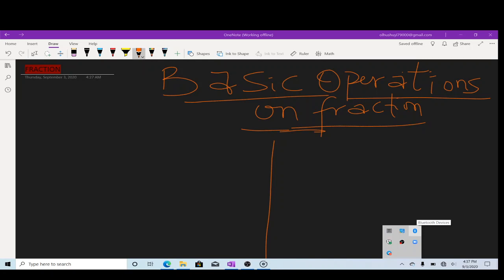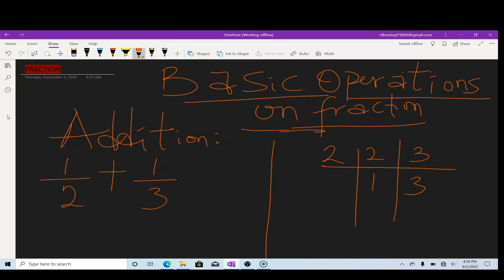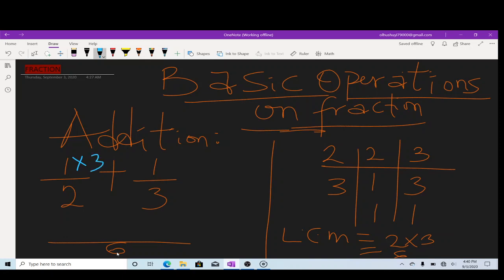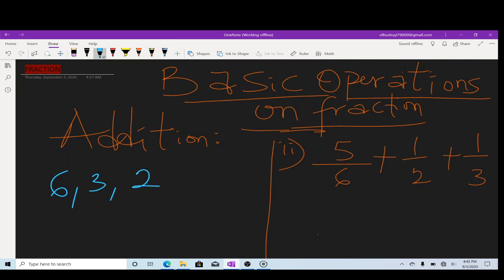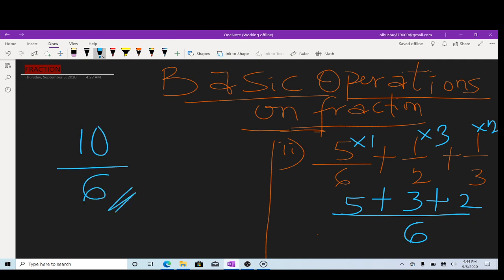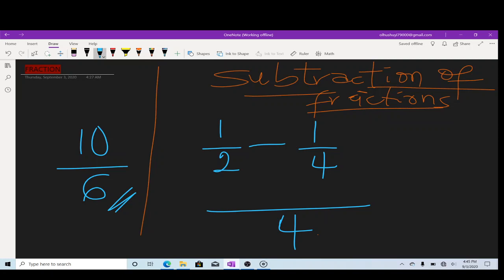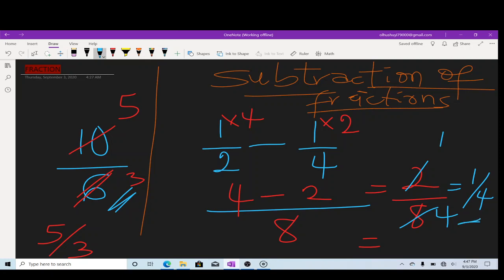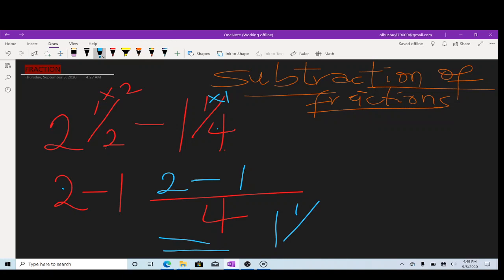Addition and Subtraction of fractions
Examples on basic oprations on fraction.